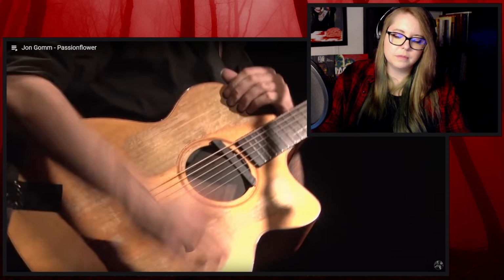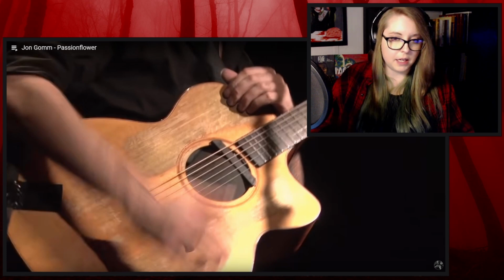Horror Creator Reacts to Passionflower by JON GOMM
Still on a break from JINJER reactions—today, I took a look at Jon Gomm's Passionflower—I'll be back to Jinjer with the next one!